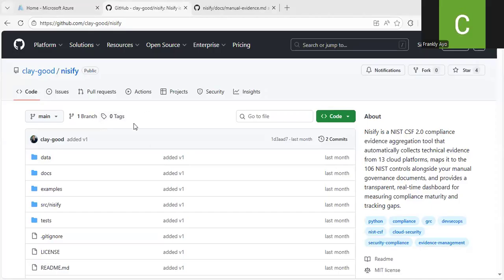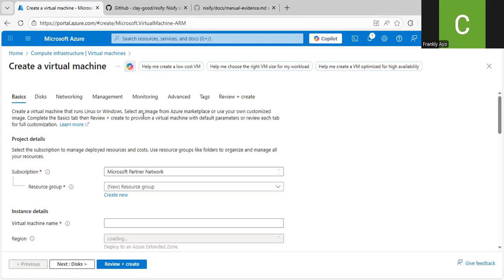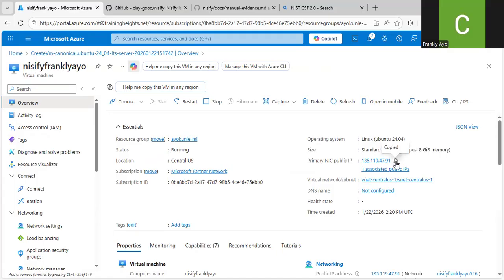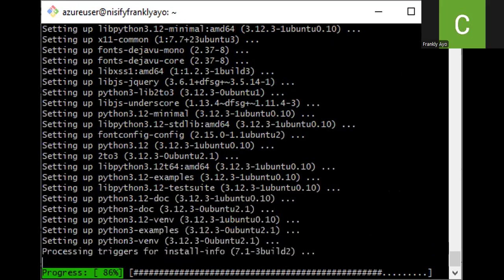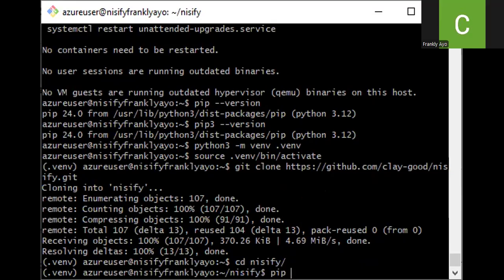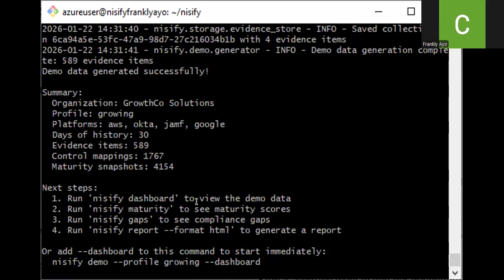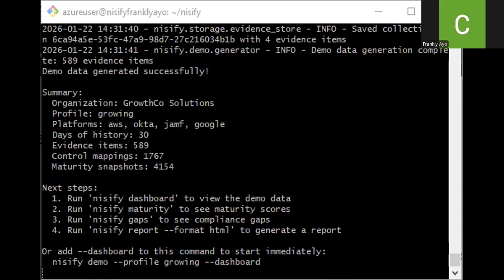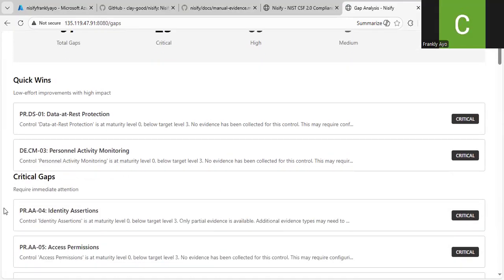Meet your NIST CSF 2.0 compliance needs with Nisify opensource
In this video, I introduce a freely available solution, Nisify that elevates the cybersecurity adoption (NIST CSF 2.0) of organization from being completely static and manual to almost 50% automated.